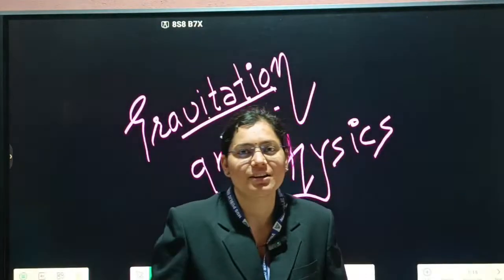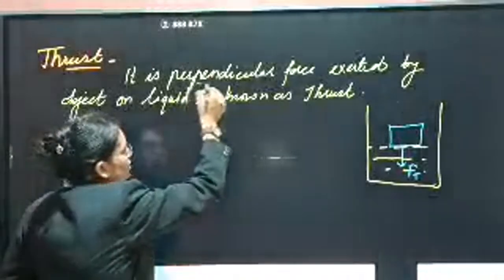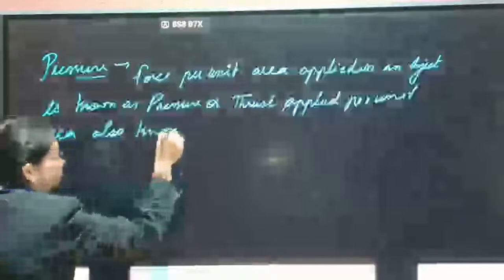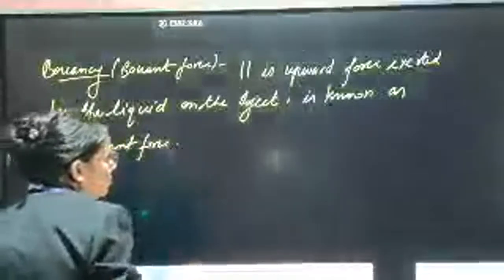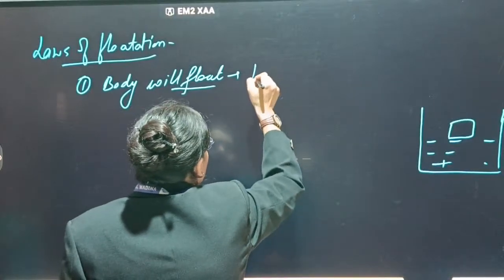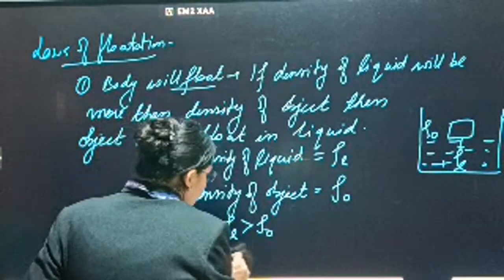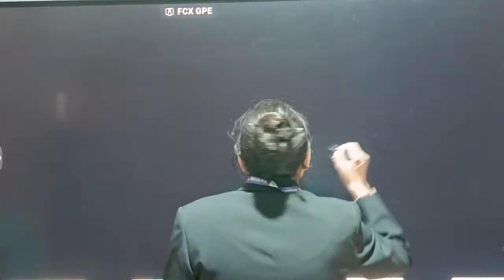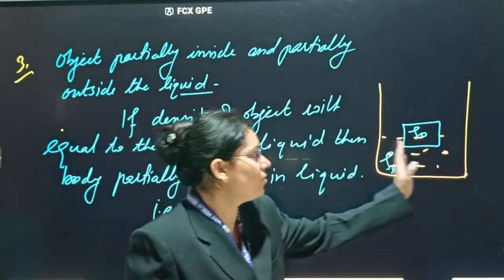Gravitation - Thrust and pressure | Class 9th Science | MDS Madina | CBSE | #4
Gravitation - Thrust and pressure | MDS Madina | CBSE | #4

✔️ Class:
✔️ Subject:
✔️ Chapter: